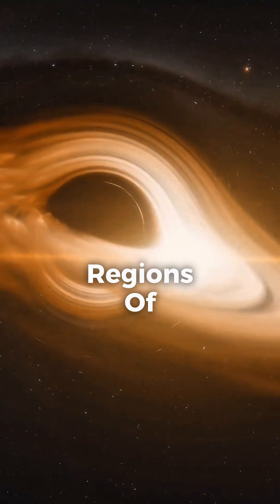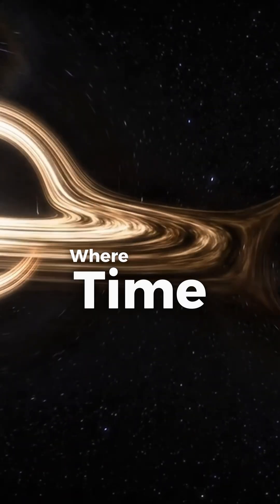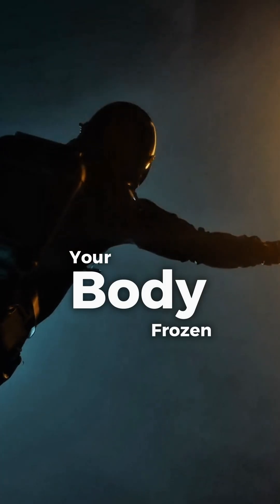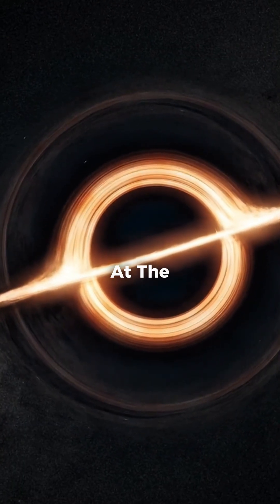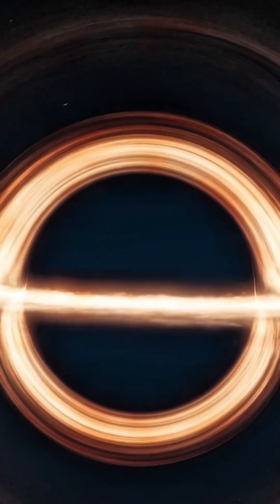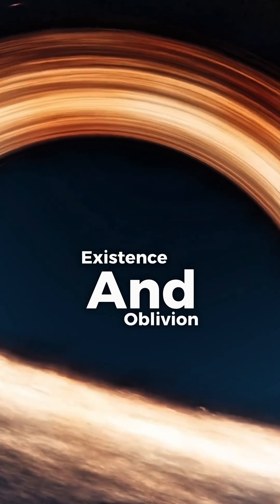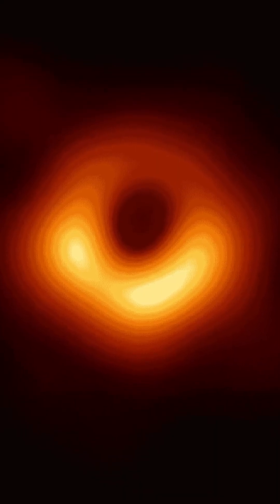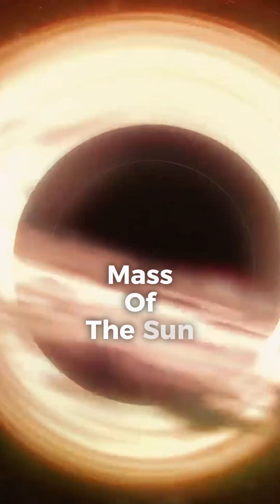BLACK HOLES: THE COSMIC MONSTERS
Black holes are the most terrifying monsters in the universe — places where time stops, light dies, and reality breaks. This short reveals the truth behind these cosmic beasts… and it’s more horrifying than you think.